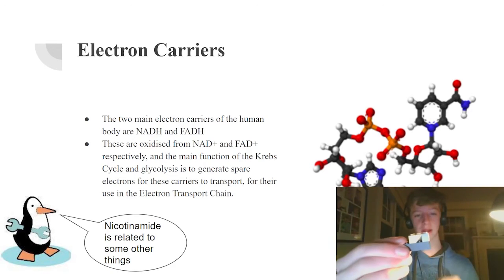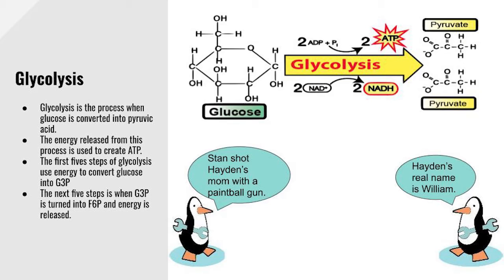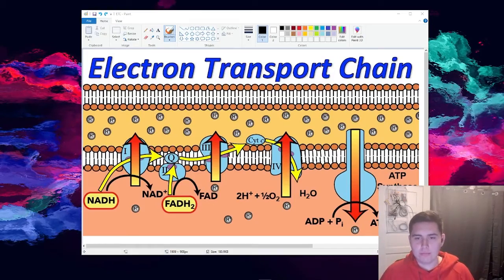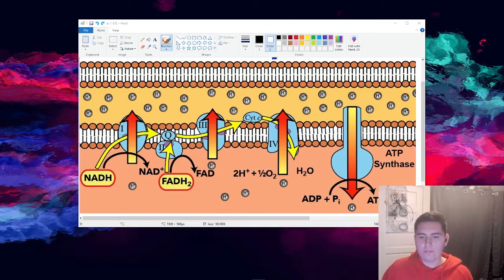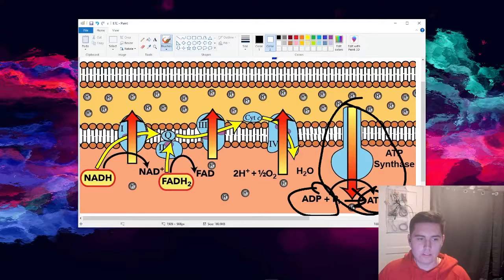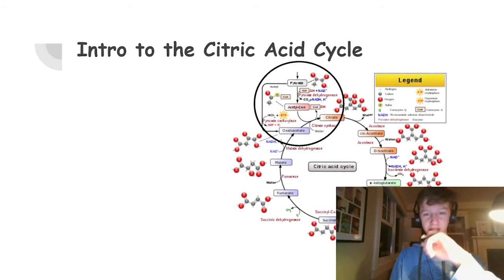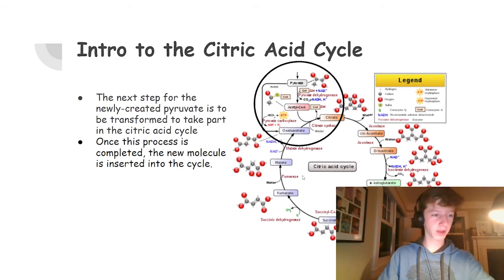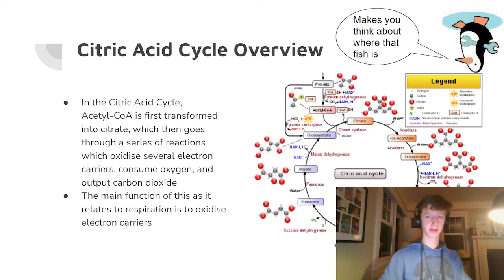Cellular Respiration Project